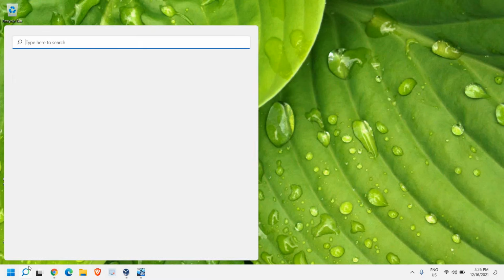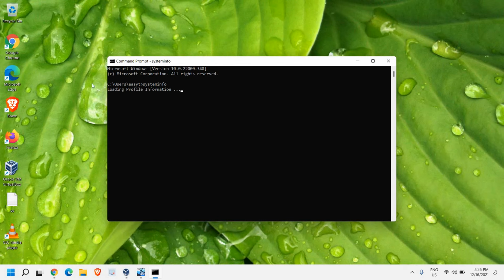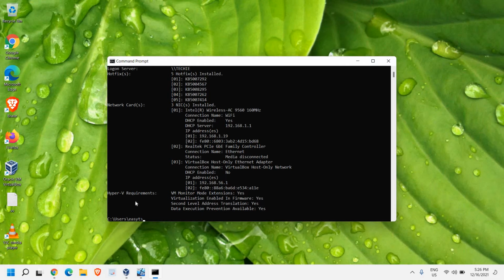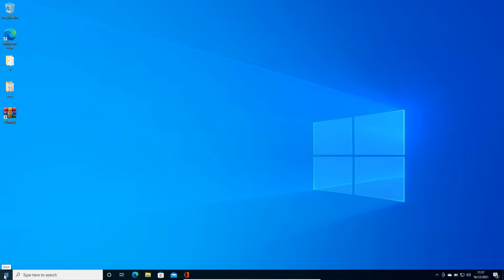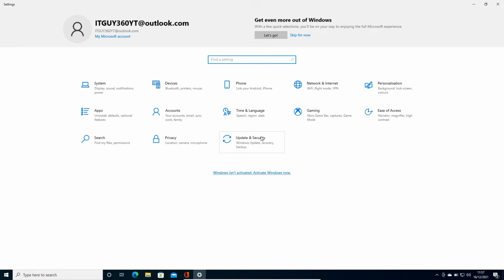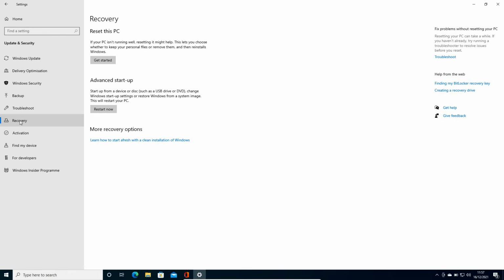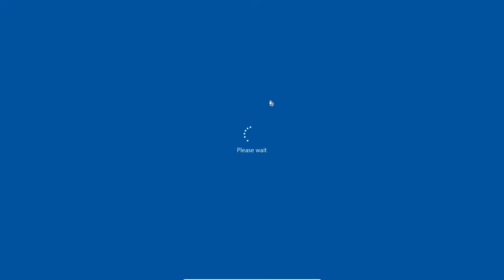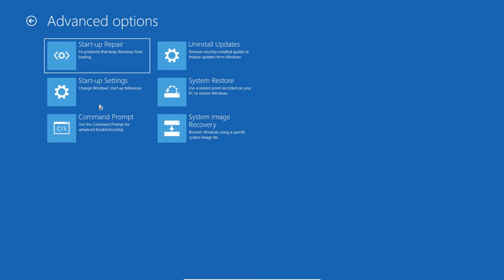How To Enable Virtualization in Windows 10/11 | Increase FPS | Boost FPS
Best Tutorial on how to enable virtualization in bios windows 10 or how to enable virtualization in windows 10. how to enable virtualization in windows 10 hp dell asus lenovo or any other laptop. Increase fps or boost fps Also you can enable virtualization in Windows 11 with same steps of enable virtualization technology explained. Step by step Tutorial on how to enable virtualization technology in windows 10.